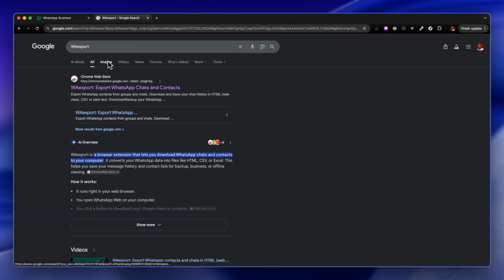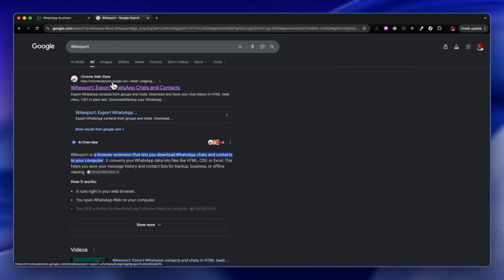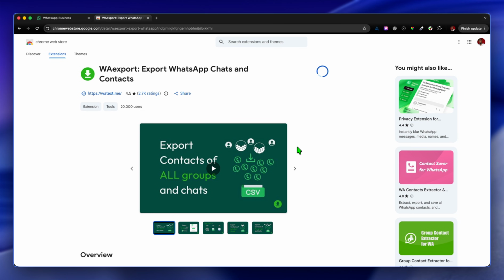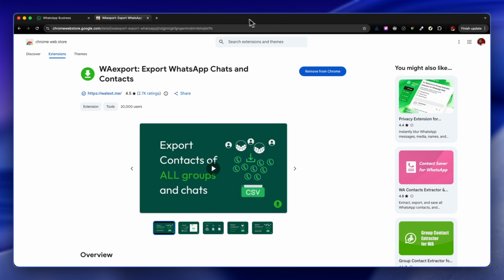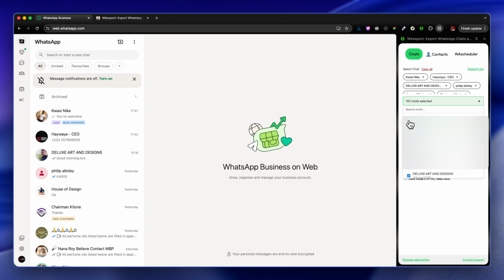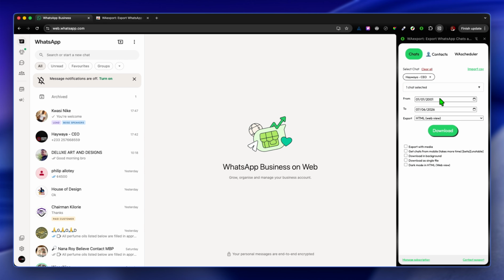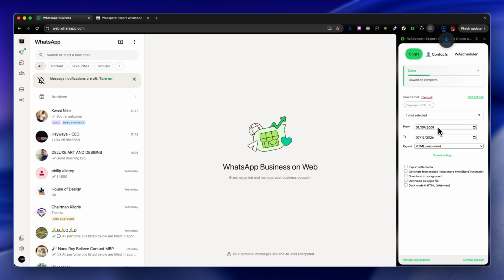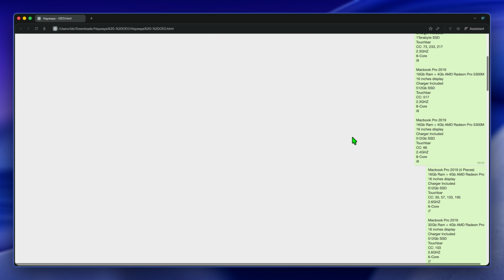How To Export WhatsApp Web Chat (2026 Updated)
Learn how to export your WhatsApp web chat conversations with this simple step-by-step guide for 2026. Discover the easiest methods to backup and save your important messages for archiving or switching devices.